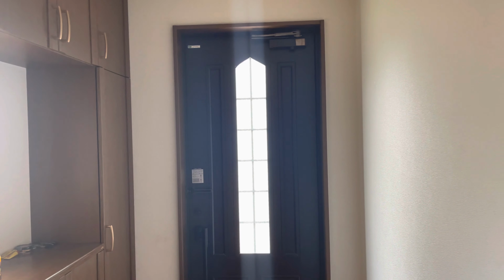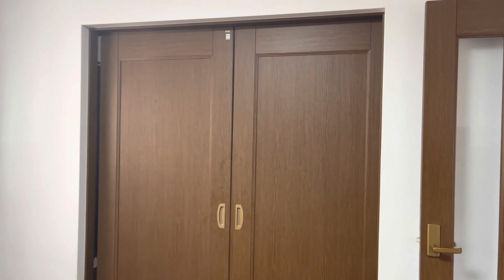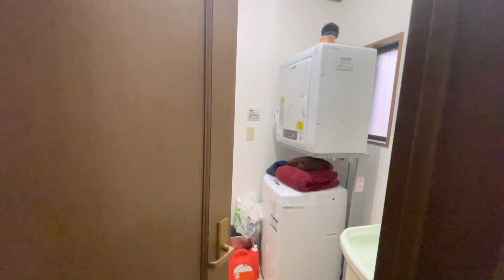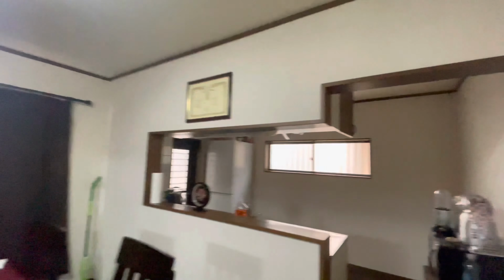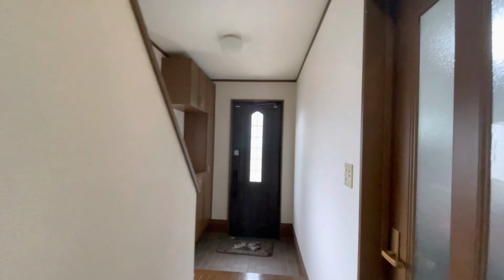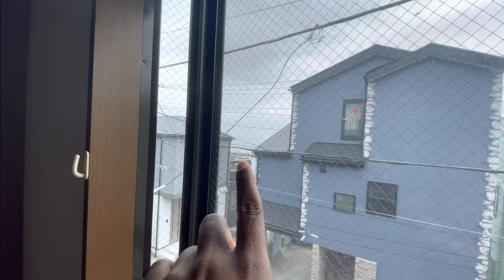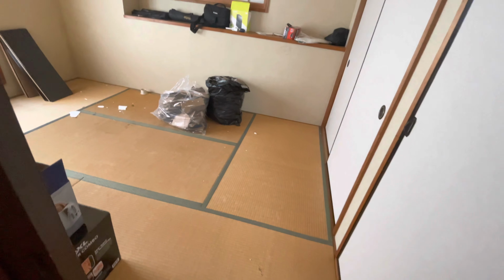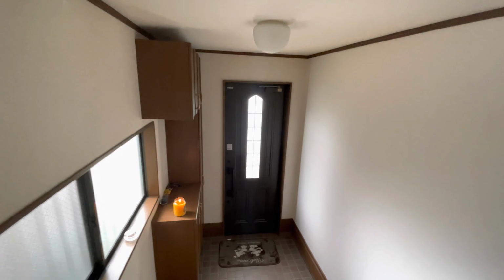US MILITARY HOUSING TOUR IN JAPAN||| YOKOSUKA, JAPAN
US MILITARY HOUSING IN JAPAN||| YOKOSUKA, JAPAN

I’m a Jamaican YouTuber living in Japan!

Jamaican
Jamaican in Japan
Yokohama
Teaching in Japan
Black in Japan